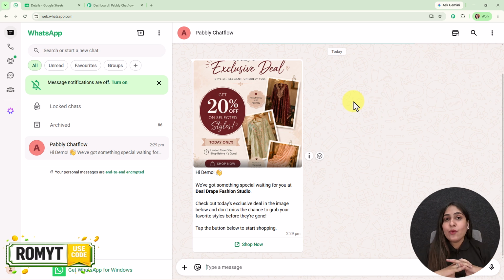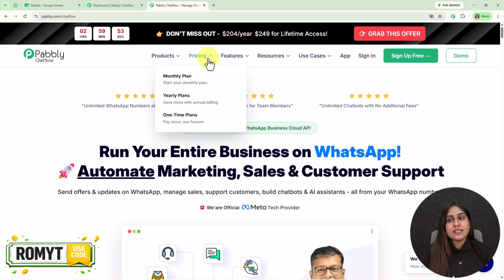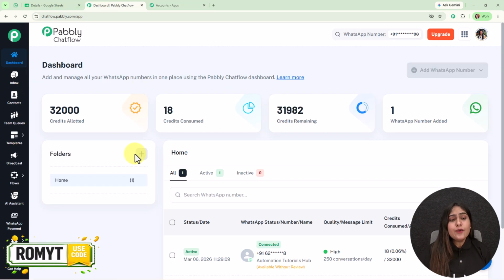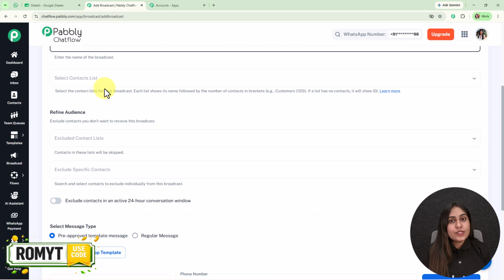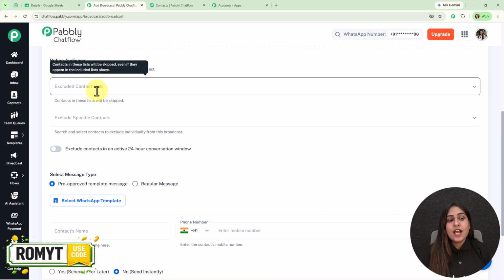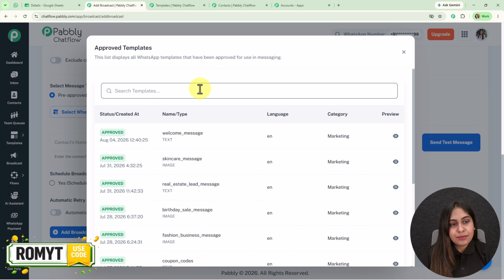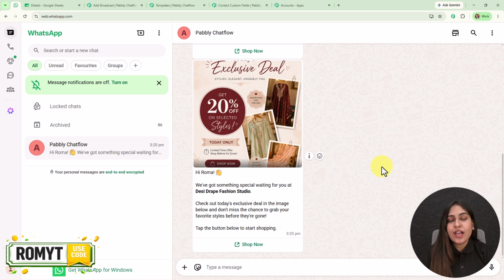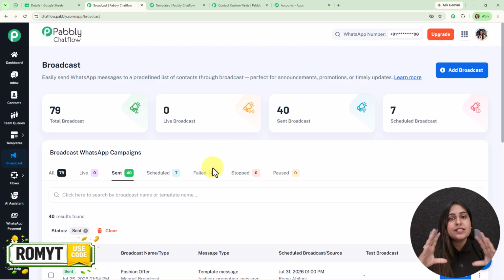Broadcast Personalized WhatsApp Messages to Thousands of Customers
Want to send personalized WhatsApp broadcasts to thousands of customers automatically? In this tutorial, you'll learn how to create and send bulk WhatsApp messages with personalized customer details—without writing a single line of code.

Automatically send promotional offers, festive greetings, product launches, discount coupons, order updates, reminders, event invitations, and follow-up messages while personalizing each message with customer names and other dynamic fields. Reach thousands of customers, improve engagement, increase conversions, and scale your WhatsApp marketing using Pabbly Chatflow.

This workflow is perfect for ecommerce stores, retail businesses, agencies, marketers, healthcare providers, educational institutes, and service-based businesses looking to automate customer communication.

🎯 Use Case:
I have a large customer database and want to communicate with thousands of customers at once. This helps me reach a large audience instantly, improve customer engagement, and drive more sales without manual effort.